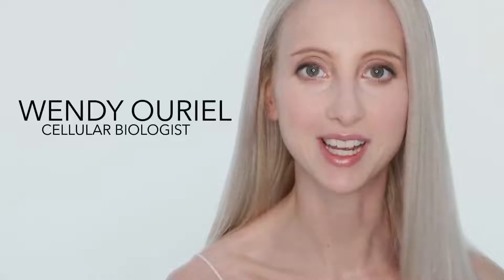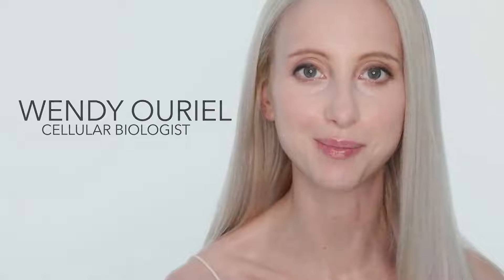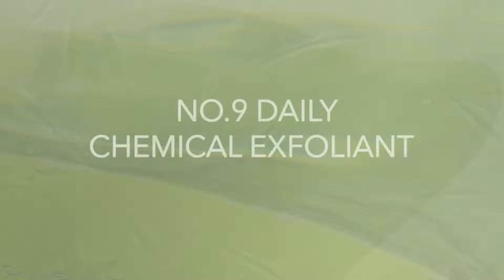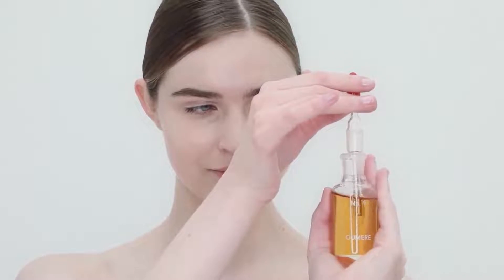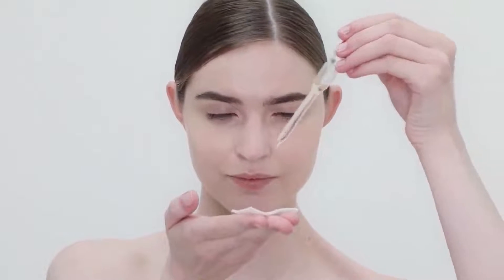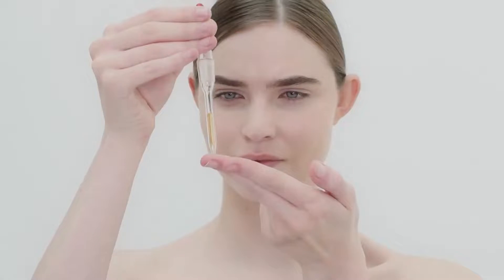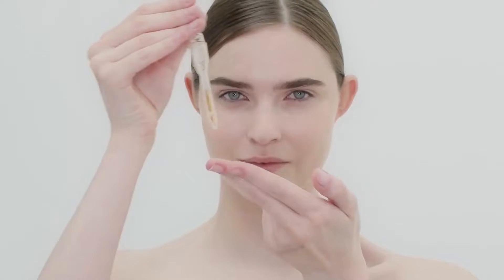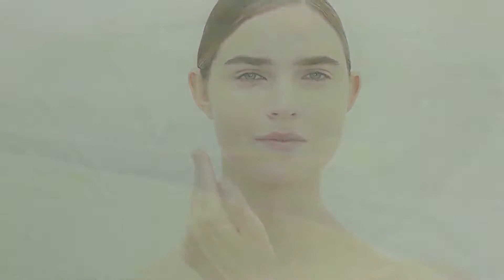OUMERE 3 Step Morning Anti-Aging Regimen for Normal & Dry Skin - Scientific Skin Care Tutorial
This routine is for anyone who would characterize their skin as ‘normal.’ This means you do not have acne, skin sensitivity, or too much oil. You can also follow this routine if you consider your skin to be slightly on the dry side.

The first step is to exfoliate using the No. 9 Daily Chemical Exfoliant.
The No. 9 Exfoliant will exhibit an age-reversing effect because it will be making new skin cells, collagen, elastin and hyaluronic acid. The result is bright youthful skin, diminished fine lines and increased hydration. Apply about a quarter sized amount of No. 9 onto a cotton pad and blot into skin. Make sure to apply enough to cover the entire face but do not put too much on so that the skin feels too wet. Doing so could cause skin dryness. We advise letting the No. 9 sit on the skin for up to 30 minutes, the longer it sits, the more it works. For those who are new to using No. 9, we recommend starting off with just letting it sit for 5-10 minutes, and over one month work your way up to the full 30 minutes.

After the allotted time has past, apply UV-R.
UV-R is your age-reversing serum because of its high concentration of plant extracts that prevent and clean up aging down to the cellular level. Apply about 10-15 drops to clean hands and press into the skin. You can use as much UV-R as you desire. Wait one minute to allow the serum to seep into the skin.

After one minute, apply Serum Bioluminelle.
Serum Bioluminelle is your balancing and moisturizing serum, and its biological formula will balance your oil levels, lock in hydration and brighten the skin. Shake the bottle side to side to mix the oil and water layers. Once thoroughly mixed, dispense about a dime-sized amount of Serum Bioluminelle to your hands, and press the serum into the skin.

At this point you are ready to apply the sunscreen of your choice.